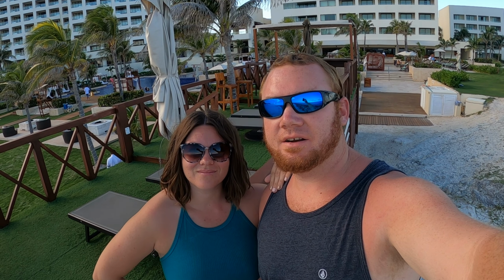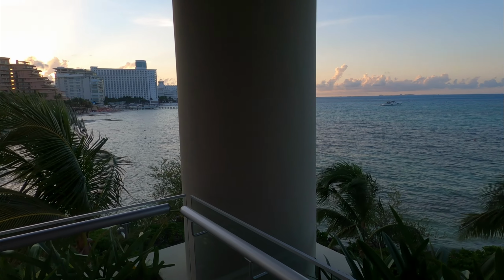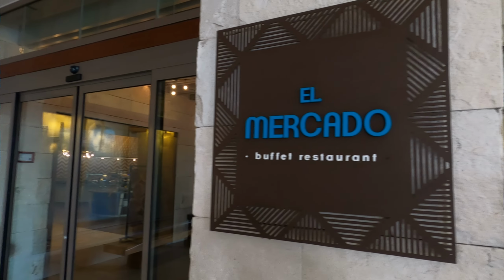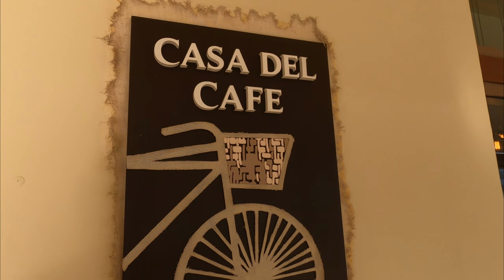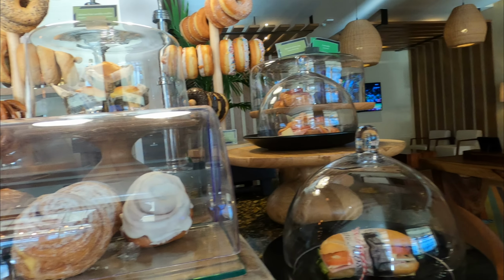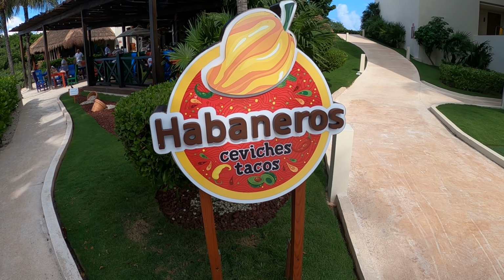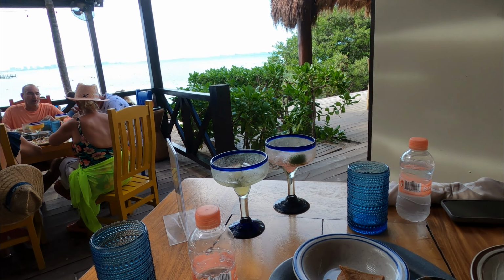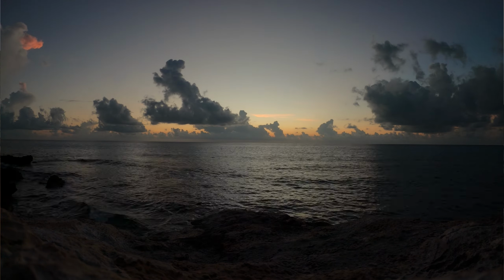Hyatt Ziva Cancun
We got to enjoy 5 days at the beautiful Hyatt Ziva Cancun All-Inclusive. We got to enjoy amazing beaches and pools. Went snorkeling on the beaches finding a wide variety of fish and even a smaller sting ray! We ate our weight in food and drinks. It was an incredible time just enjoying the views and relaxing.

We stayed the 4 nights here for free using my favorite travel card!